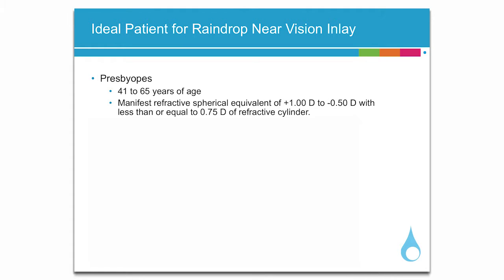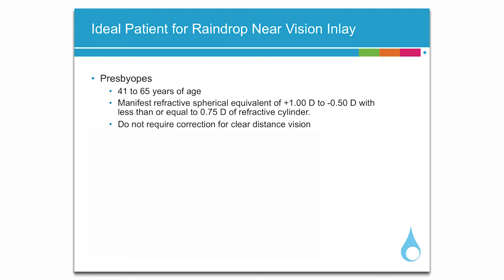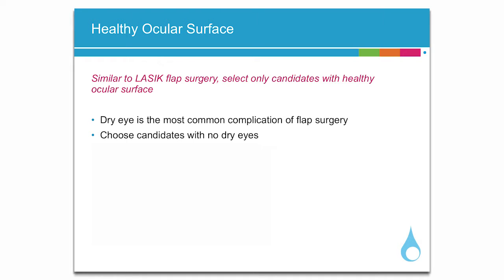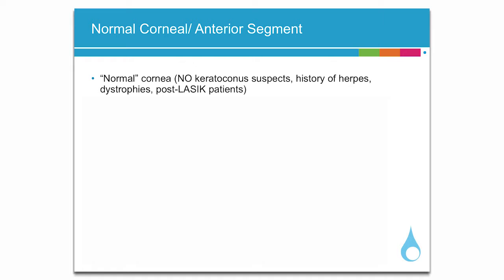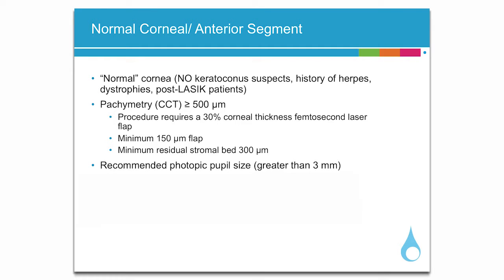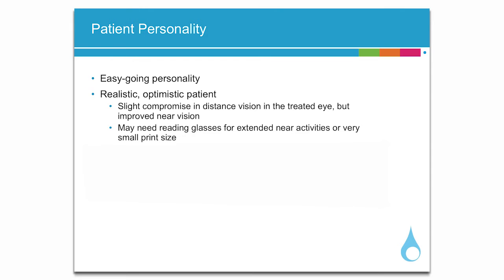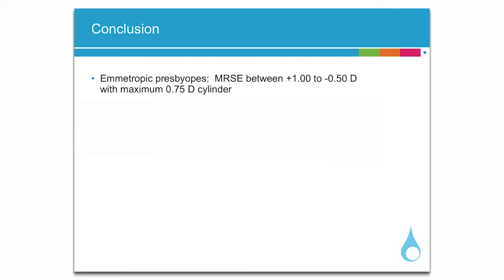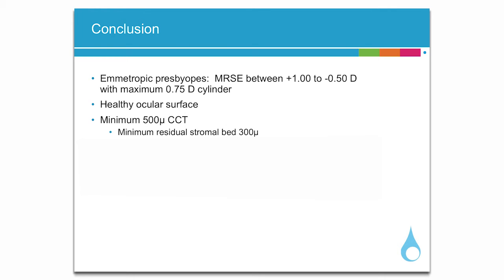Patient Selection for the Raindrop Near Vision Inlay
This video reviews how to select ideal patients for the Raindrop Near Vision Inlay.  Not every patient will be a candidate for the Raindrop Inlay.

INDICATIONS FOR USE AND SUMMARY OF IMPORTANT INFORMATION FOR THE RAINDROP® NEAR VISION INLAY

CAUTION: Federal law restricts this device to sale by or on the order of a physician.

ATTENTION: Please see Professional Use Information and/or Patient Information Brochure for a complete list of Potential Risks, Warnings and Precautions.

INDICATIONS FOR USE: The Raindrop Near Vision Inlay is indicated for intrastromal implantation to improve near vision in the non-dominant eye of phakic, presbyopic patients, 41 to 65 years of age, who have manifest refractive spherical equivalent (MRSE) of +1.00 diopters (D) to -0.50 D with less than or equal to 0.75 D of refractive cylinder, who do not require correction for clear distance vision, but who do require near correction of +1.50 D to +2.50 D of reading add.

SUMMARY OF IMPORTANT INFORMATION
The Raindrop Near Vision Inlay may not eliminate the need for reading glasses.

Implantation of the Raindrop Near Vision Inlay has the potential to cause vision and eye symptoms; dry eyes; decreased vision; decreased contrast sensitivity; problems with the cornea, such as clouding, thinning, scarring, and inflammation; eye infection; increased eye pressure; and the need for another eye surgery, such as removal or replacement of the inlay, or other treatment.

You should not have the Raindrop Near Vision Inlay implanted if you have severe dry eye; have an active eye infection or active inflammation; have signs of corneal disease characterized by general thinning and cone-shaped protrusion in the center of the cornea (keratoconus) or keratoconus suspect; have abnormal features of the outer part of the eye (cornea) to be implanted; have active abnormal immune response (autoimmune) or connective tissue diseases; do not have enough corneal thickness to safely have the procedure performed; have a recent herpes eye infection or problems resulting from a previous infection; have uncontrolled buildup of high pressure in the eye (glaucoma); have uncontrolled high blood sugar (diabetes).

Before having the Raindrop Near Vision Inlay procedure you should have a complete eye examination and talk with your eye care provider about alternative treatments, potential benefits, complications, risks, healing time, and any other concerns you have about having the procedure.

IMPORTANT: For full safety information please click to view our Patient Information Brochure, Professional Use Information Brochure, Raindrop Near Vision Inlay Instructions for Use, Inlay Inserter Chuck Handle Instructions for Use, talk with your doctor, or call Raindrop Customer Support at 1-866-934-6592.